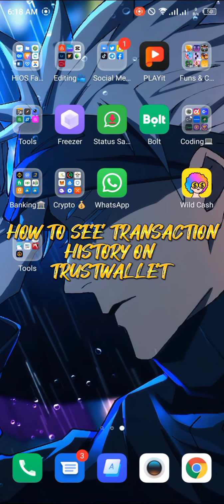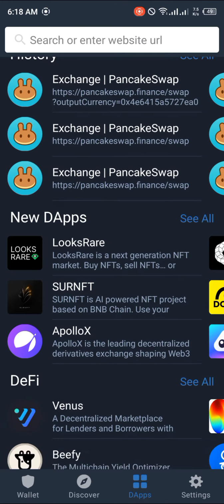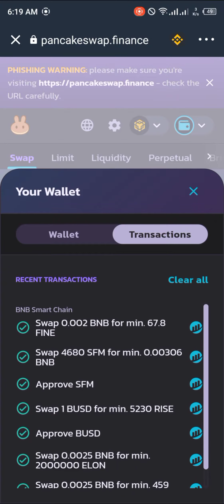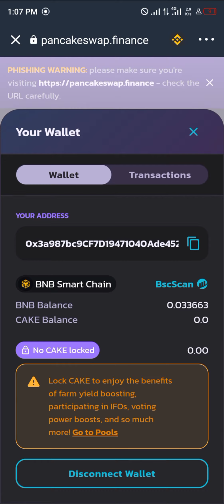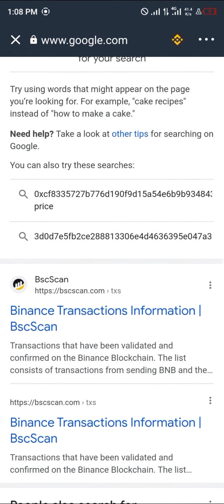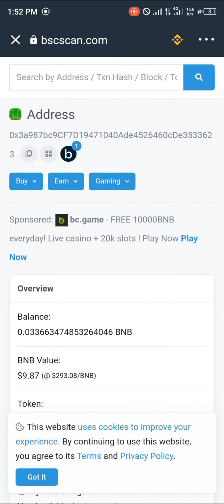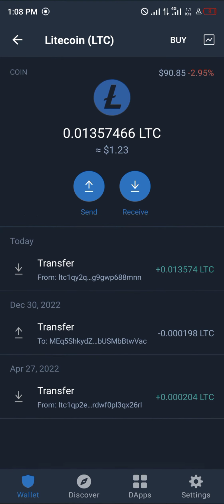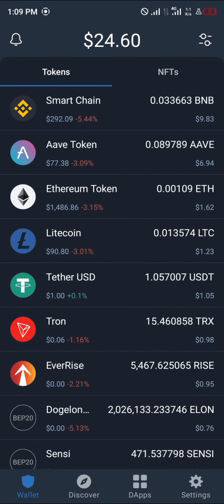How to See Transaction History in Trust Wallet (Step by Step)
In this quick video, I will show you How to See Transaction History in Trust Wallet step by step.

Welcome to this tutorial on how to see your transaction history in Trust Wallet. In this video, we'll show you how to view your transaction history in Trust Wallet, so you can keep track of your crypto transactions. We'll also discuss how to secure your wallet and how to prevent any potential hacks. So let's get started!

Step 1: Open the Trust Wallet App
The first step is to open the Trust Wallet app. Once you open the app, you'll be taken to the home screen.

Step 2: Select the Wallet
Next, select the wallet you want to view the transaction history for. You can select from any of the wallets you have connected to Trust Wallet.

Step 3: View Transaction History
Once you've selected the wallet, you'll be taken to the wallet's page. Here, you can view your transaction history. You can see all the transactions you've made with this wallet, including the date, time, amount, and type of transaction.

Step 4: Secure Your Wallet
It's important to keep your wallet secure. To do this, you should enable two-factor authentication and use a strong password. You should also make sure to back up your wallet regularly.

Conclusion:
In this tutorial, we showed you how to view your transaction history in Trust Wallet. We also discussed how to secure your wallet and how to prevent any potential hacks. We hope this tutorial was helpful and that you now feel more confident using Trust Wallet.